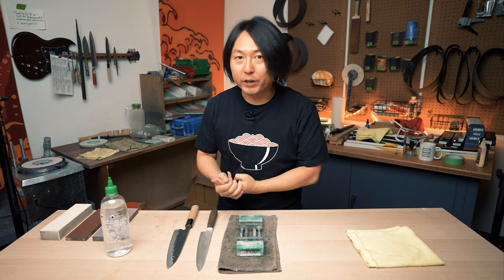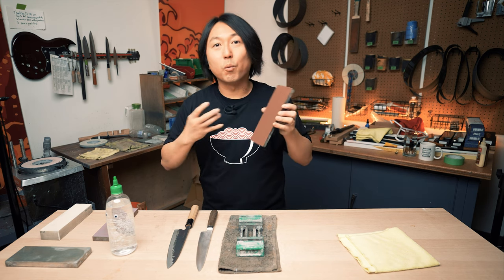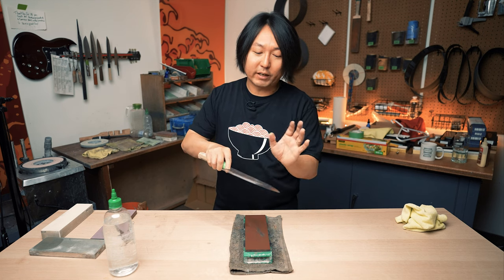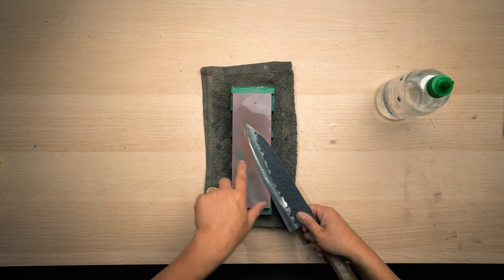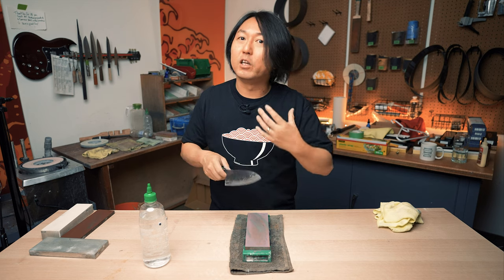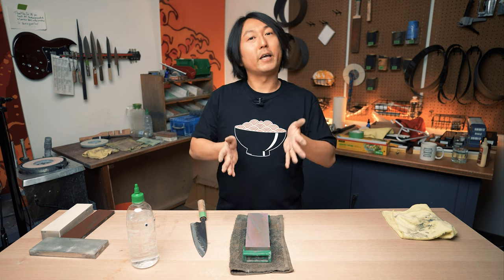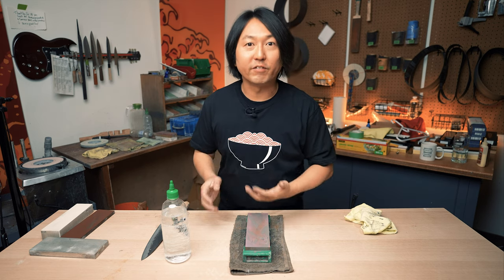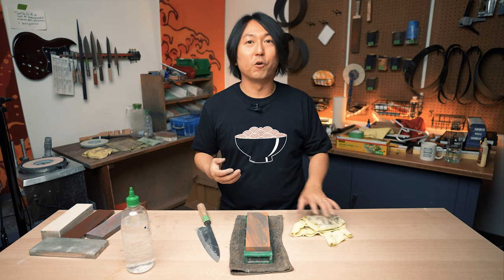Hamaguri (Convex) Grind - Make Your Japanese Knife Tougher!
Naoto is back to show you how to get the most out of your Japanese knives! Today we're tackling a type of sharpening that uses the geometry of the primary bevel to reinforce the strength of your edge. Whether you're maintaining this pre-existing shape or want to try out something new in your sharpening adventures, Naoto's got you covered.

Or visit Knifewear stores in Toronto, Calgary, Edmonton, Ottawa, or Vancouver.